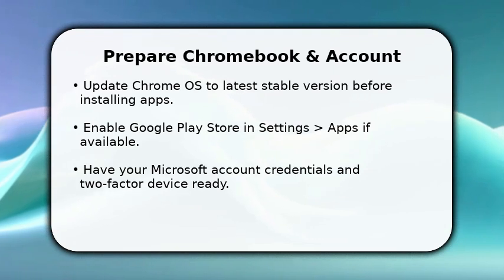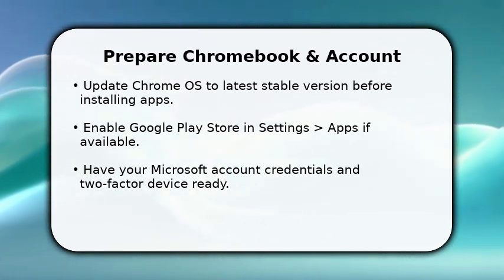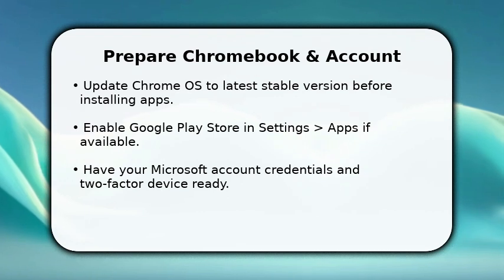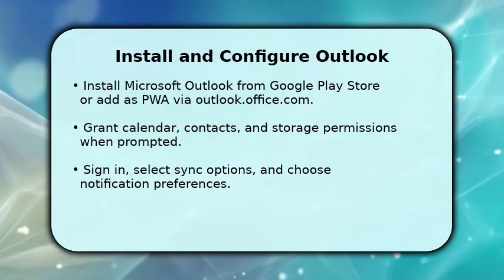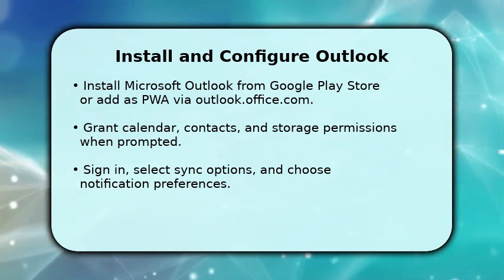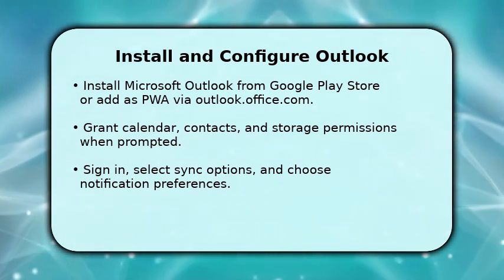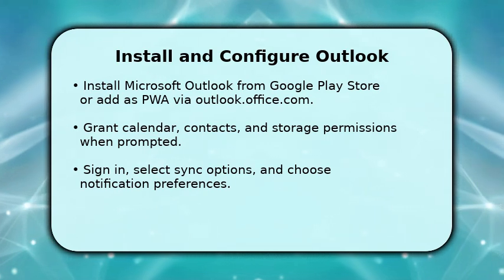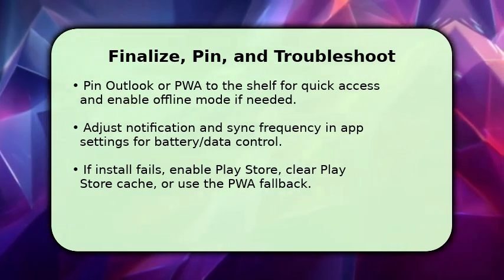How to Get Outlook on Chromebook (updated)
Learn the step-bythy process of installing and using Outlook on your Chromebook with this updated guide. Discover how to access email, manage contacts, calendars, and more directly from Chrome OS.